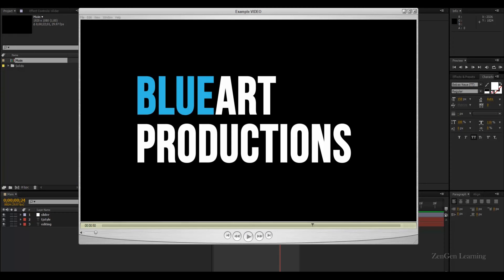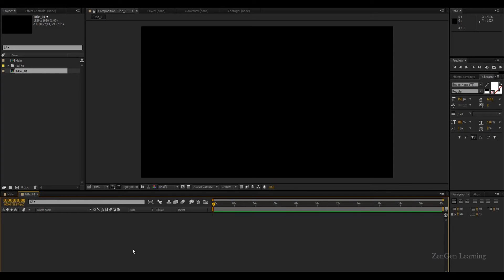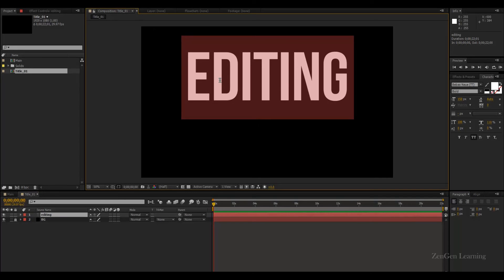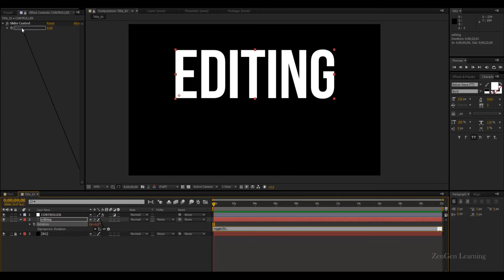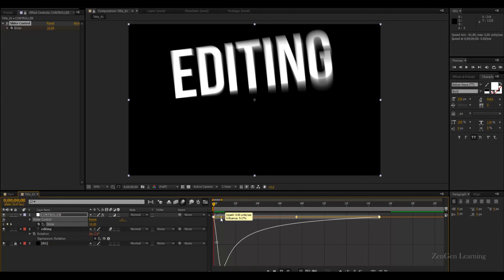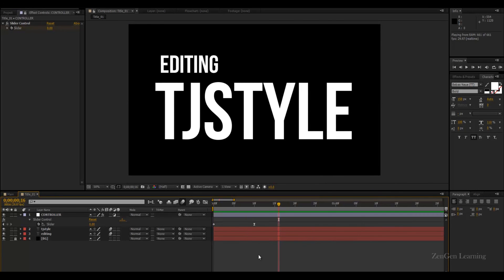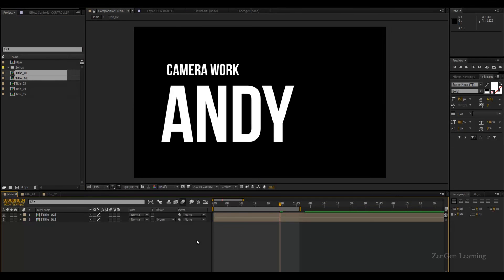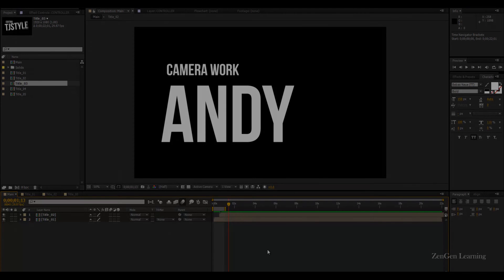SHAKING Credit Titles │ After Effects TUTORIAL - Simple, Minimalistic AE TUTORIAL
Shakin CREDITS!
I honestly don't know what else to call it!
So Its a simple, straight forward tutorial and the end result is perfect for a dance edit, VLOG ending and stuff!

So TJSTYLE Says GOODLUCK! and HOpes that you learn something! :D

Music Taken from Audiojungle and Audimicro